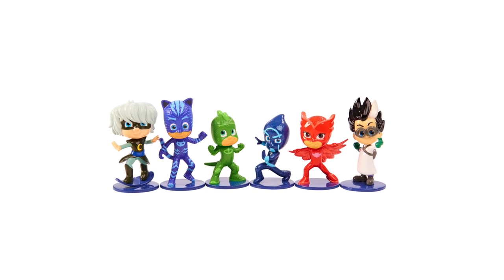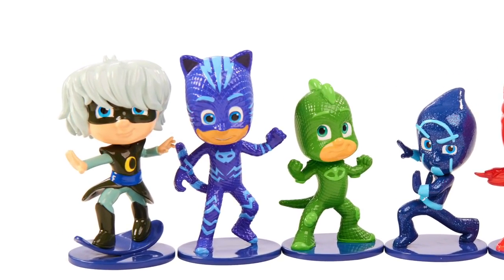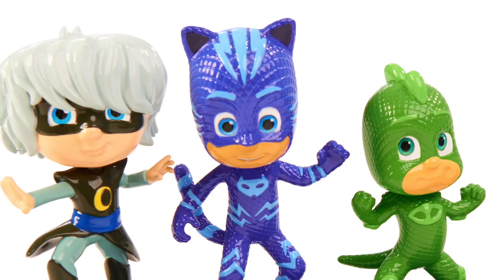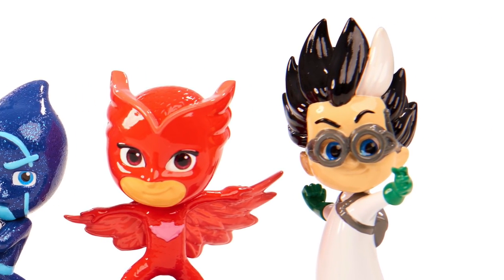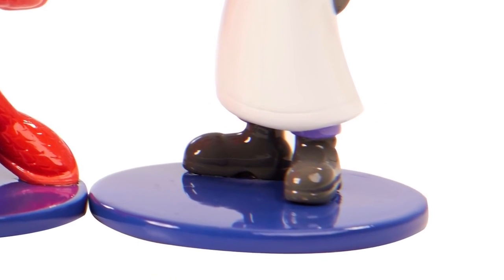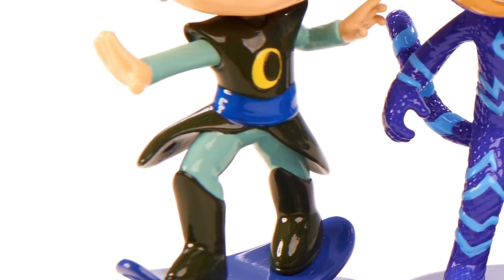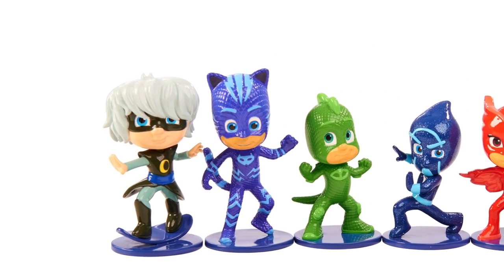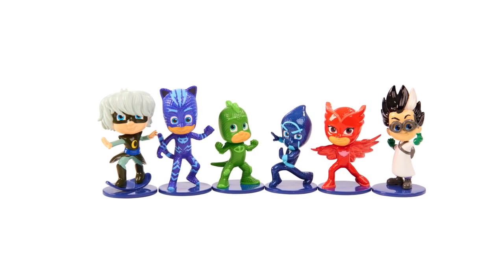PJ Masks Action Toys Exclusive First Look New York Toy Fair